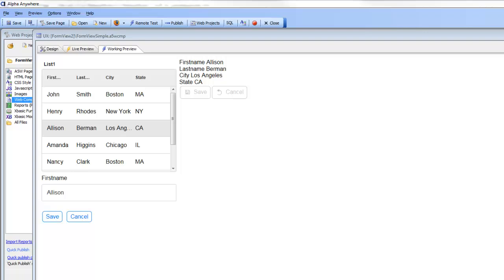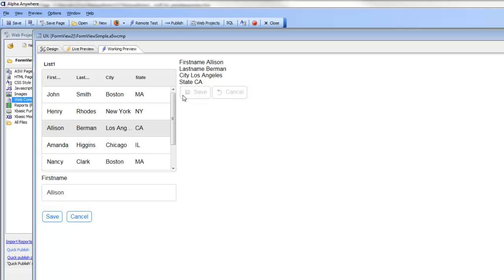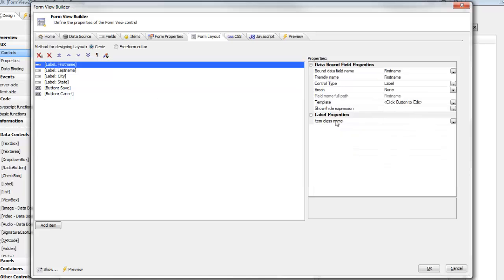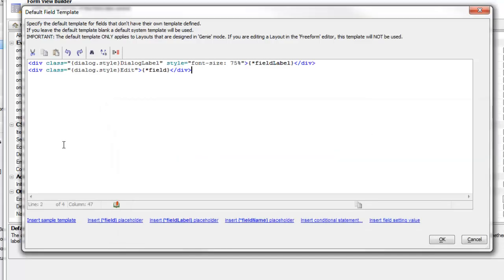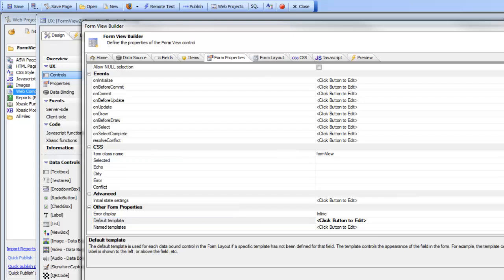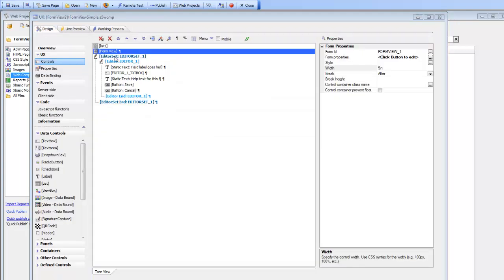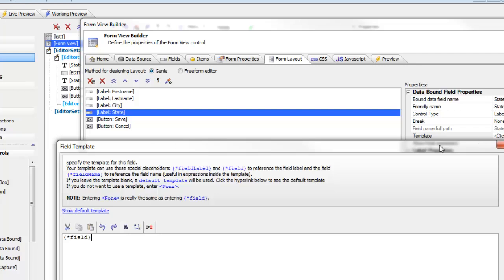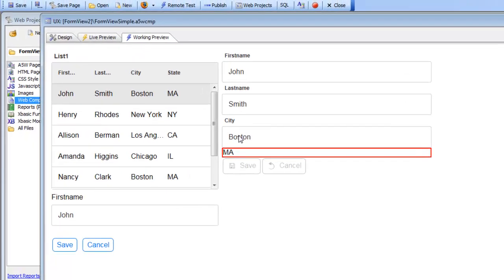AA UX FormView Templates